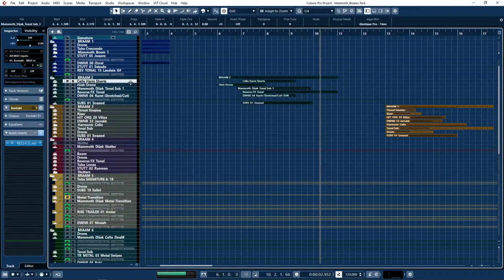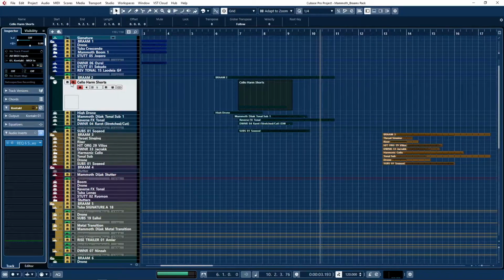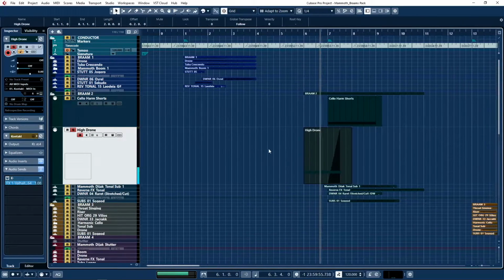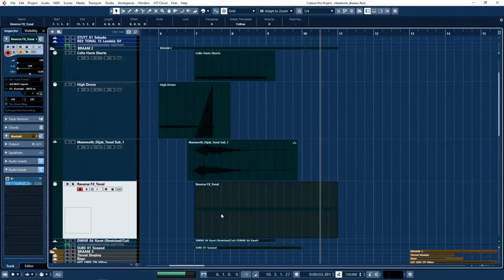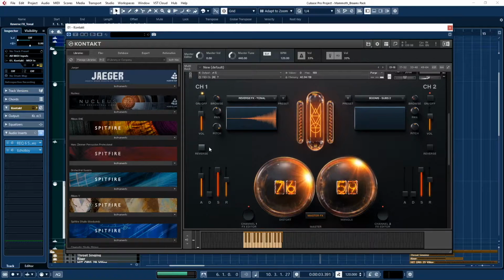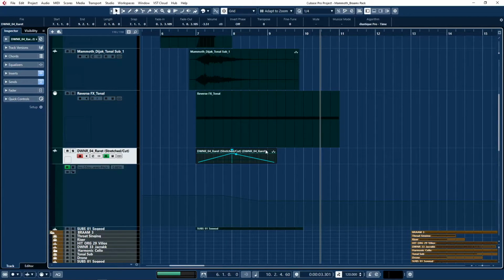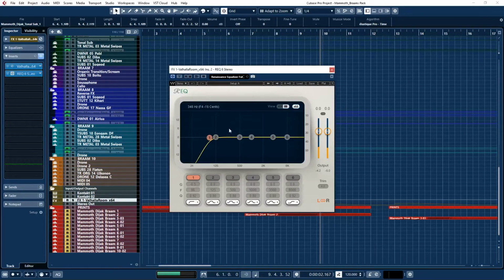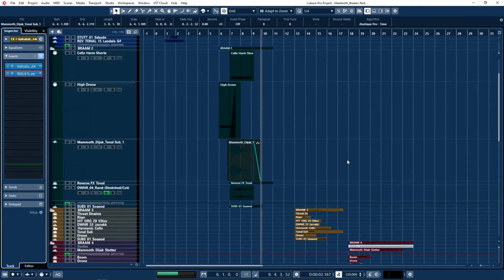PRODUCTION TUTORIAL: Create Your Own BRAAMS!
In this PRODUCTION TUTORIAL, Jake Dijak (Mammoth Audio Sound Designer) dives into the process of creating his own TRAILER BRAAMS, only using content within our flagship Kontakt library, DENSITY.